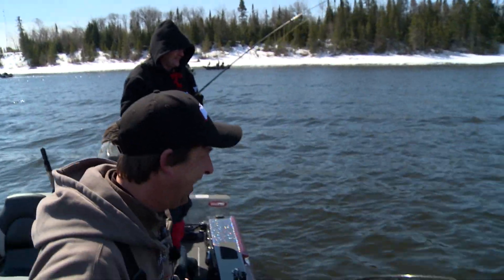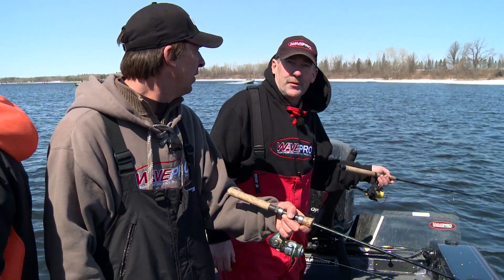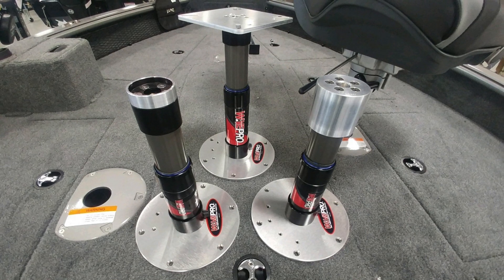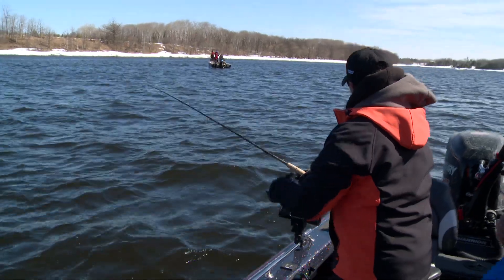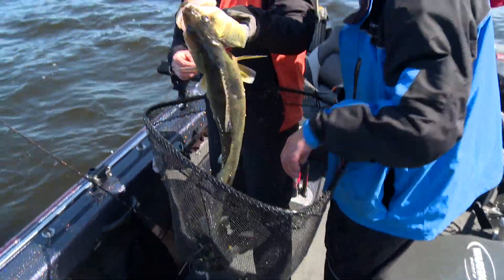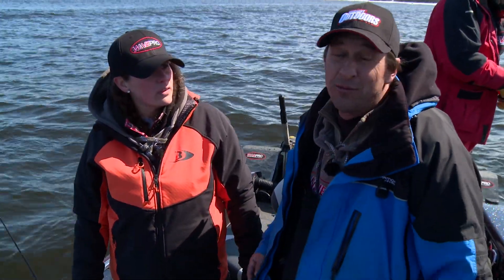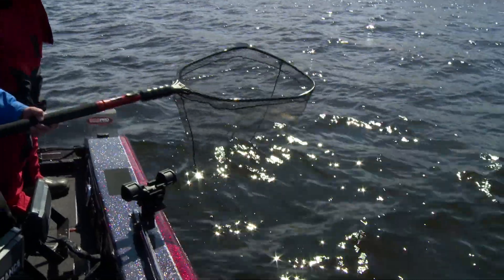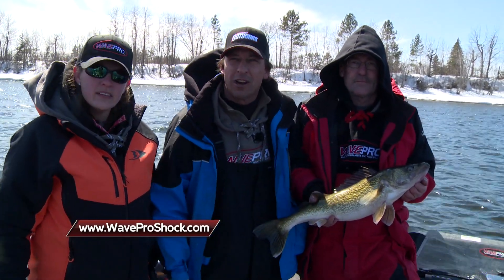Cold Water Rainy River Walleye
Lee Falck, Cassy Geurkink of Wave Shock, and MWO's Greg Jones visit the Rainy River and find some cold water walleye while talking about the effectiveness of the Shock Wave Pedestal, especially in rough conditions.